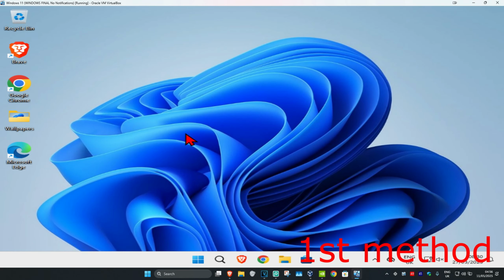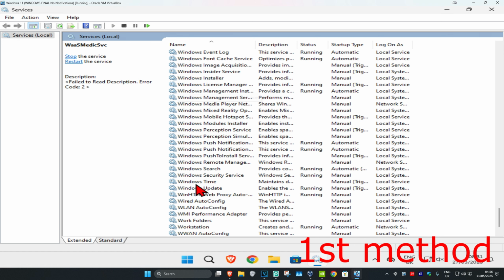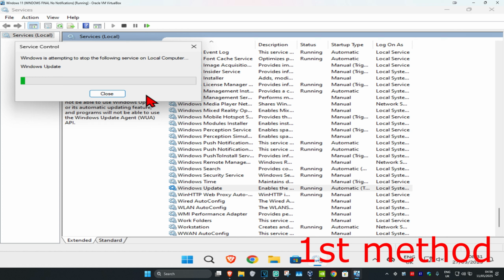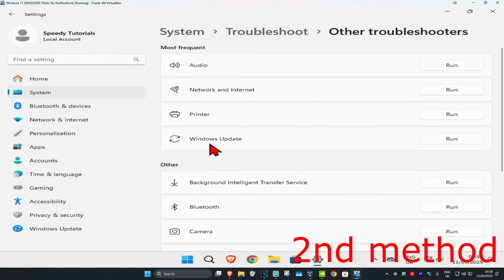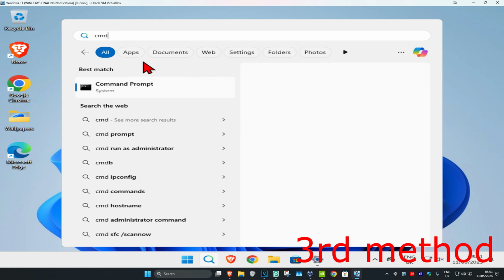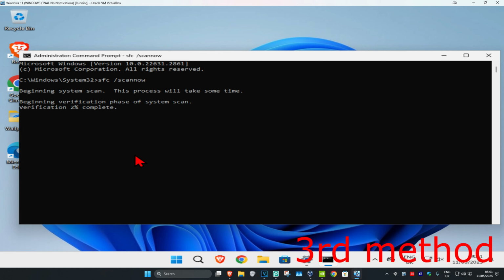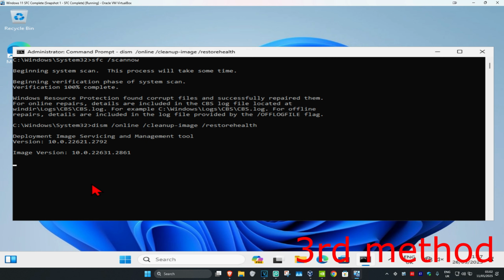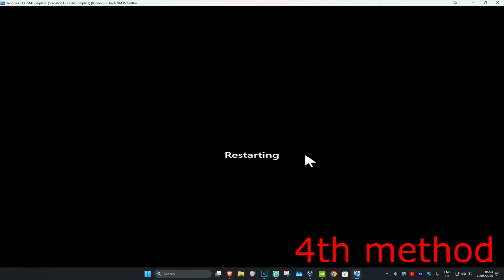How To Fix Some Security Settings Are Missing or Have Been Changed Windows Update Error in Windows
In this tutorial, I’ll show you how to fix the "Some Security Settings Are Missing or Have Been Changed" error that can occur during a Windows update. This issue may prevent you from updating your system properly, but I’ll guide you through the steps to resolve it.

Issues addressed in this tutorial:

Fixing the "Some Security Settings Are Missing or Have Been Changed" error
Resolving Windows Update errors
How to restore missing or changed security settings in Windows
Troubleshooting Windows Update problems in Windows 10/11